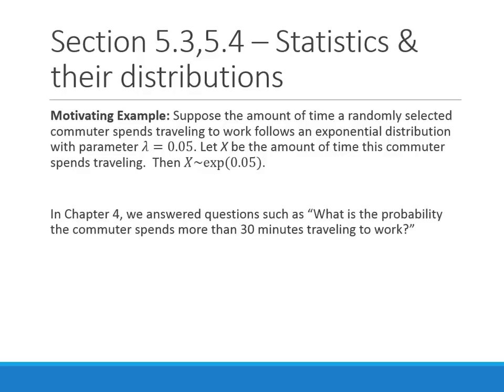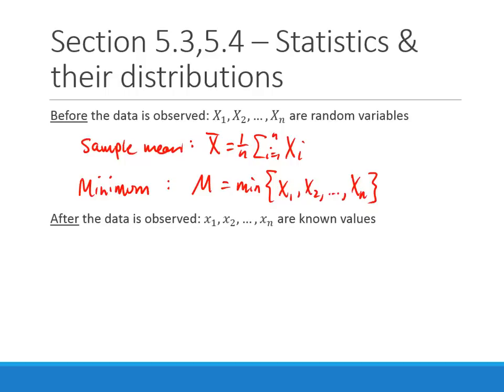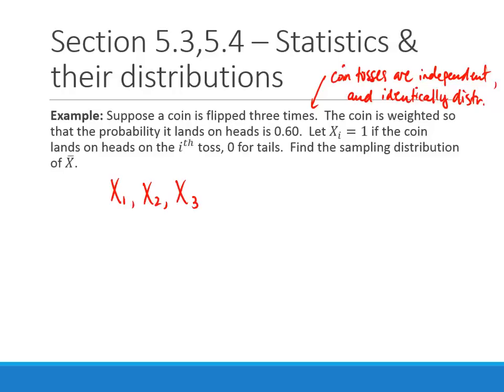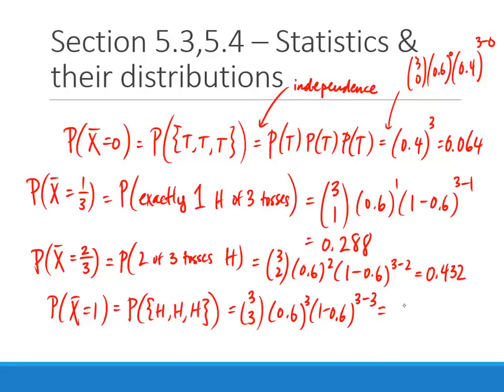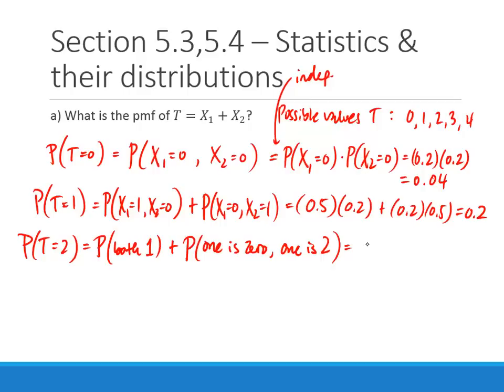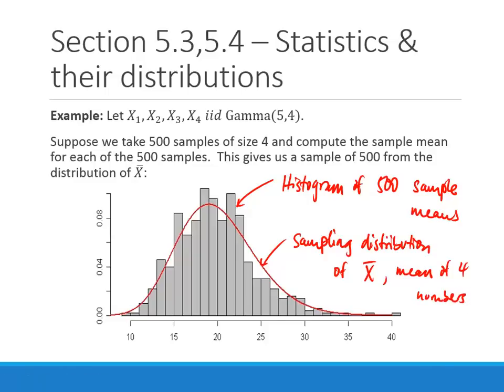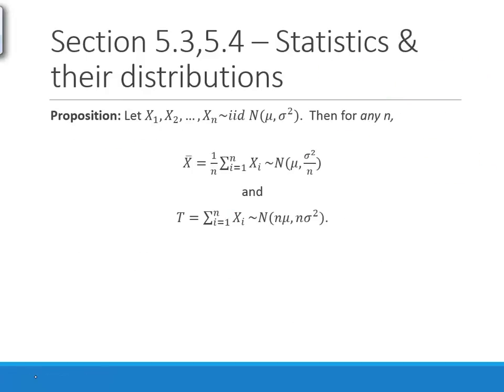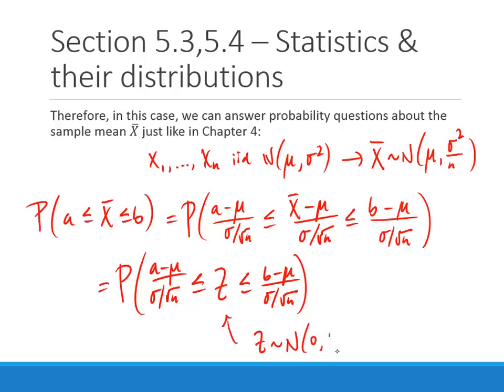STAT 3470 - SP14 - Chapter 5 pt 3